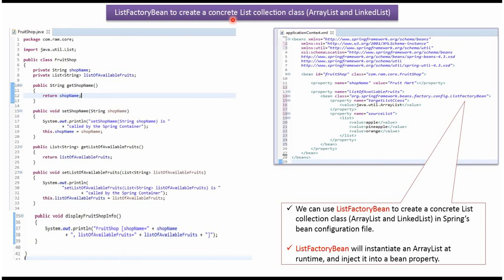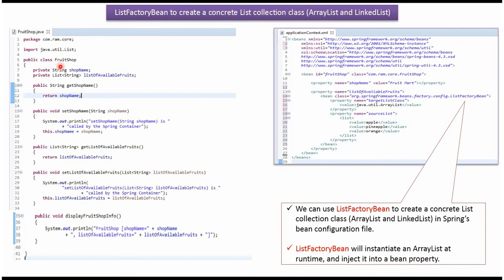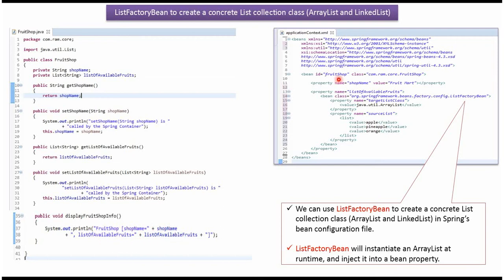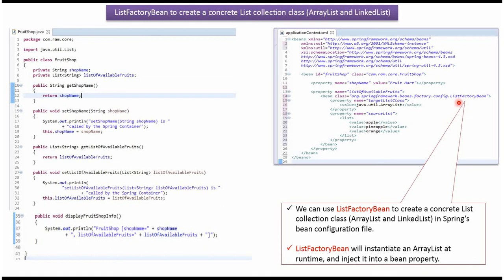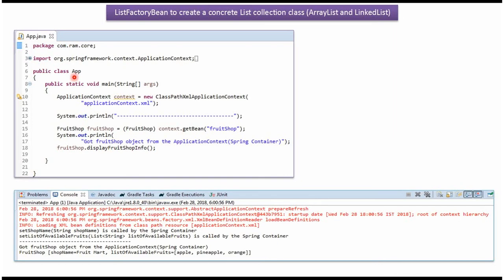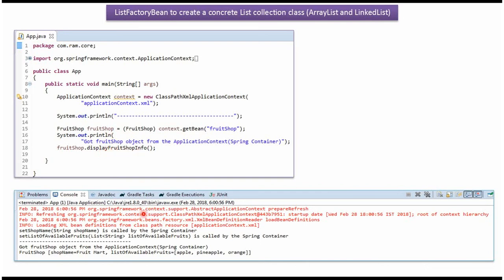How to create a concrete List collection (ArrayList and LinkedList) using ListFactoryBean in Spring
In this comprehensive Spring Tutorial, we delve into creating concrete List collections – ArrayList and LinkedList – using the powerful ListFactoryBean in the Spring Framework. Join us as we walk through the step-by-step process of implementing these essential data structures with practical examples.

📑 **Video Highlights:**
- **Introduction to ListFactoryBean in Spring:** Understanding the role and significance of ListFactoryBean in simplifying the configuration of ArrayList and LinkedList.
- **Creating ArrayList with ListFactoryBean:** A detailed guide showcasing the configuration and instantiation of an ArrayList using ListFactoryBean in a Spring context.
- **Implementing LinkedList with ListFactoryBean:** Exploring the process of configuring and instantiating a LinkedList via ListFactoryBean in Spring.
- **Comparing ArrayList and LinkedList:** Highlighting differences, advantages, and use cases between these two List implementations.
- **Best Practices and Tips:** Providing insights and best practices for leveraging ListFactoryBean effectively in Spring applications.

- Java developers and Spring enthusiasts seeking a practical understanding of configuring List collections in Spring using ListFactoryBean.
- Programmers looking to enhance their knowledge of ArrayList and LinkedList instantiation through Spring's configuration.
- Anyone interested in exploring advanced features of the Spring Framework related to collections.

How to create a concrete List collection class (ArrayList and LinkedList) using ListFactoryBean in Spring | Spring Tutorial | Spring basics | Spring Framework